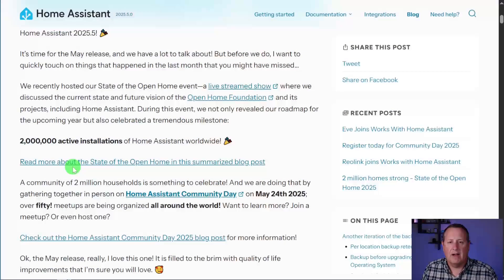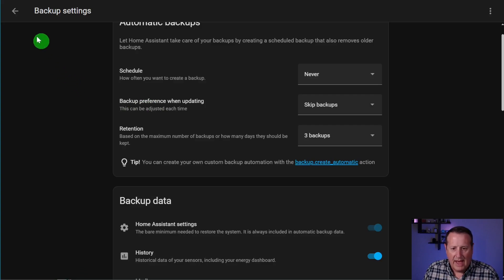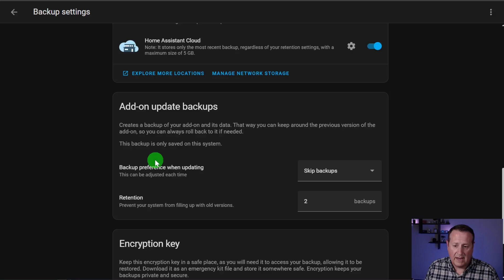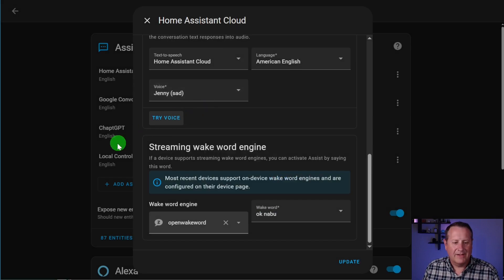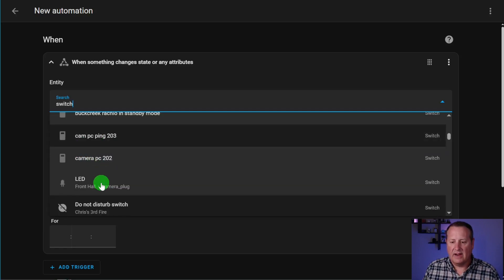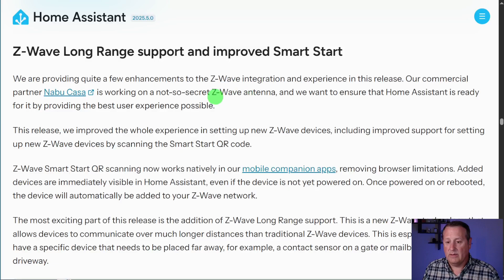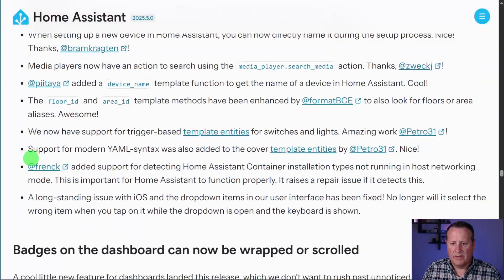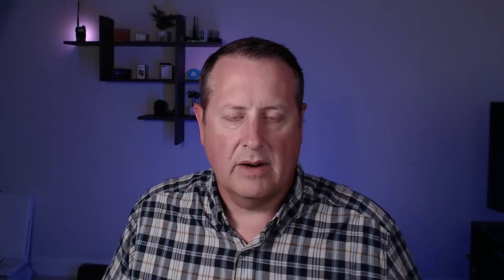HOME ASSISTANT RELEASE 2025.5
The May 2025 release of Home Assistant has lots of goodies. Celebrating 2 million installs, backup improvements, new text to speech voice patterns including angry, sad, and other voices. New UI experience updates to improve the ease of use, and more.

Mostlychris
24165 IH-10 West